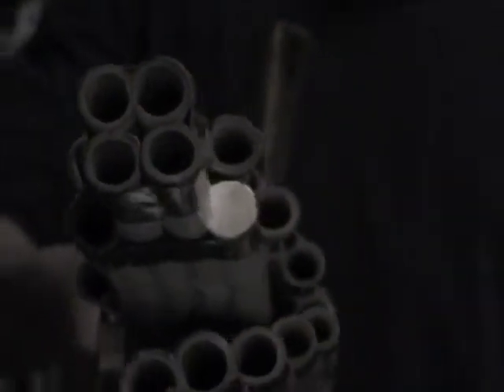Wu Tong explains the sheng